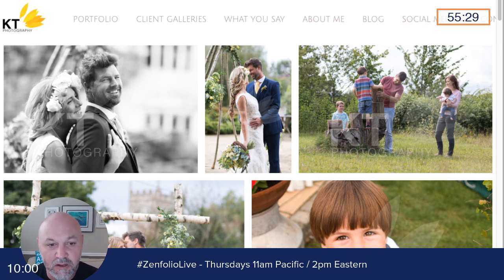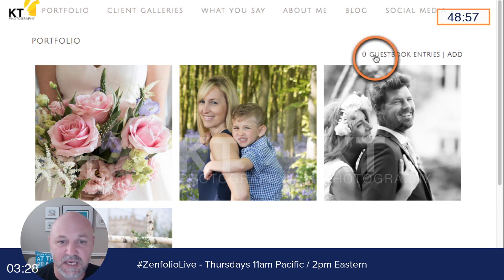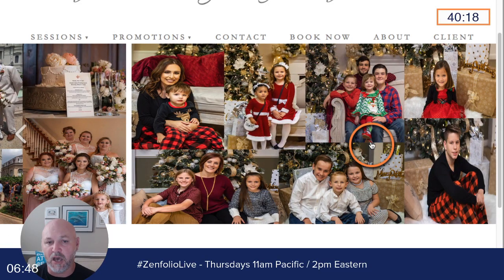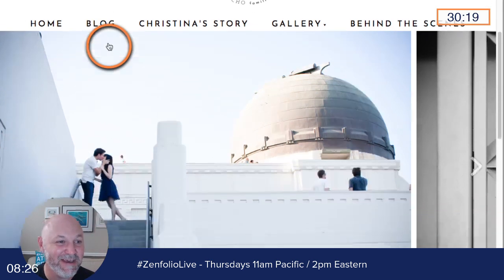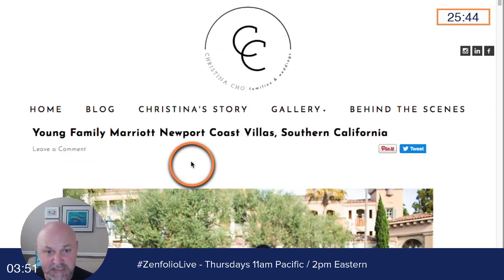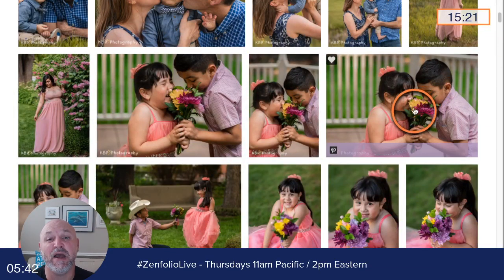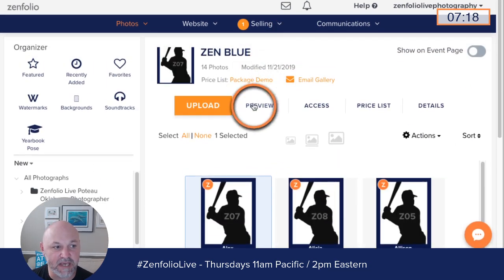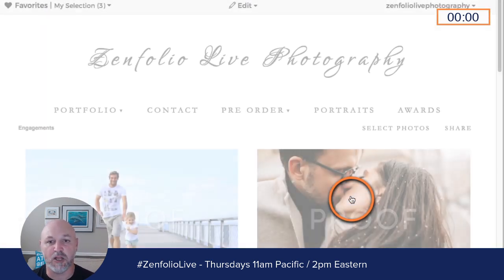👨‍🏫 November 2019 SiteReview Showdown - Zenfolio Live E165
🔗 Resource Links